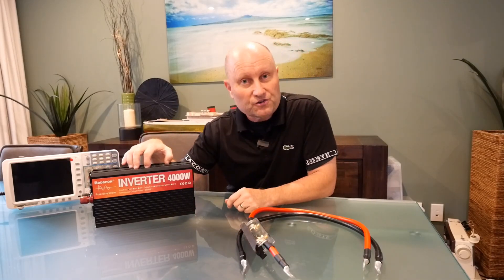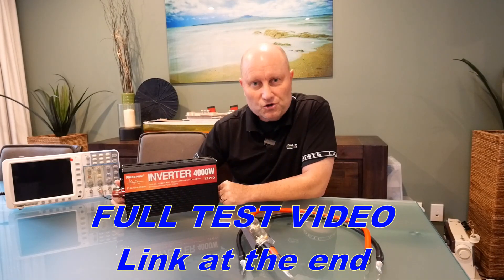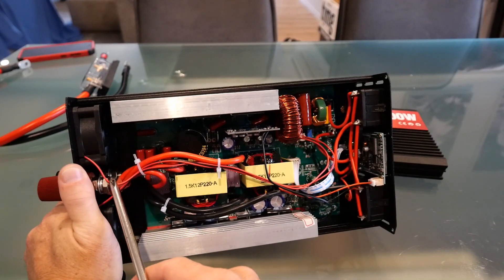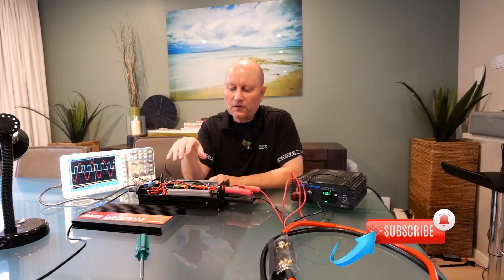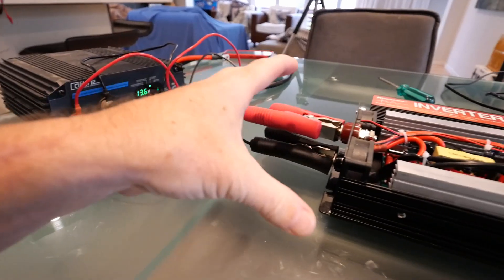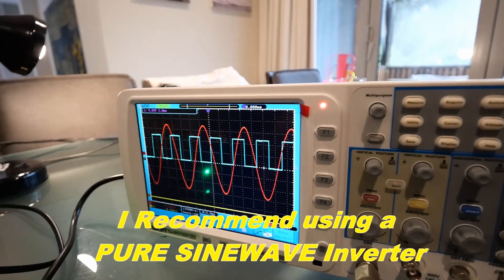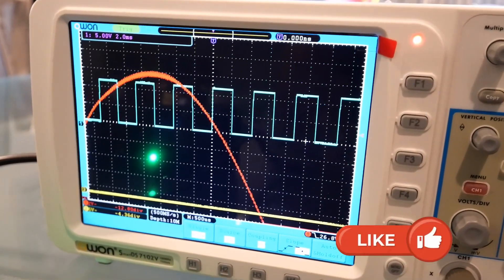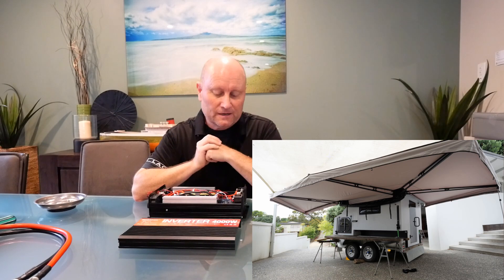2000W Chinese Sinewave INVERTER INSIDE INSPECTION - ARE THEY ANY GOOD ?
IS THIS 2000W INVERTER GOOD VALUE FOR MONEY ?

12V 2000W Sinewave Inverter Inside view
12V 2000W What you need to know before buying
12V 2000W Pure Sine Wave Power Inverter Review Cheap But Is It Any Good ?

This is my own INSPECTION TEST and REVIEW of a 2000W inverter (12V to Mains voltage) recently sourced from China (via AliExpress)…..  (Also see my test Video Running a Coffee Machine on 12v in camper)

In this test I check if this inverter really is a PURE SINEWAVE INVERTER ? using my Oscilloscope.

NOTE – I am a trained electronics engineer.  BE CAREFUL with HIGH VOLTAGES !!

If you are wanting to run a Coffee Machine or similar Mains powered device in your camper boat or RV….  This is the video for you.

HOW BIG DO THE CABLES FROM THE BATTERY NEED TO BE?
WHAT CABLES DO I NEED?
IS THIS INVERT A SAFE AND QUALITY BUILD ON THE INSIDE?

INVERTER USED
ALIEXPRESS Source -  RDDSPON Power Inverter Pure Sine 12V 24V 220V 3000W 4000W LCD DISPLAY

BATTERY USED
RITAR DC SERIES DC12-120S 12V 120AH AGM DEEP CYCLE BATTERY

COFFEE MACHINE USED -
Nespres¬so Inis¬sia & Aeroccino

The 12V 2000 watt continuous inverter is a budget-friendly option that can power small devices such as laptops, cameras, and other low-power appliances. It is lightweight and compact, making it easy to carry and store or mount in your setup.
Be aware however, it may not be suitable for powering heavy-duty appliances such as refrigerators, air conditioners, large heaters, air fryer, Iron or power tools, for long continuous load

This Inverter cost under half the local retail price for a similar unit, and yet has twice the output capacity.

Is it any good ?,  would I recommend it ?  watch to find out

For more info on 12v camper installations and solar power / solar panels in your camper boat or RV, checkout more videos on my channel..
This review is not sponsored in any way & I purchased this equipment myself, for my own use.

forget using an expensive makita coffee maker ..  go with an inverter